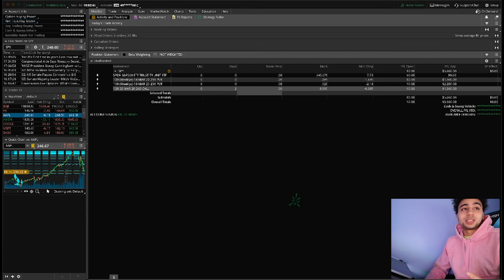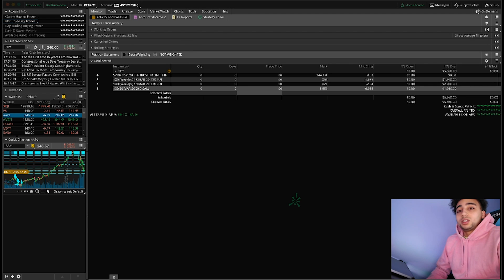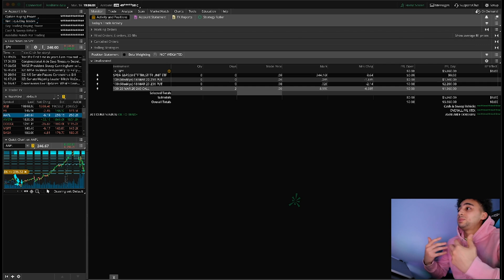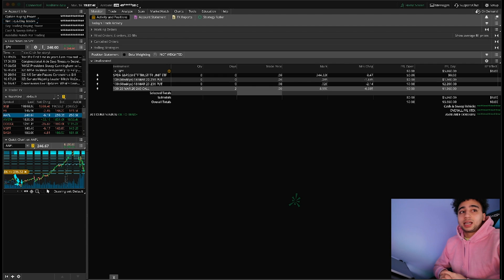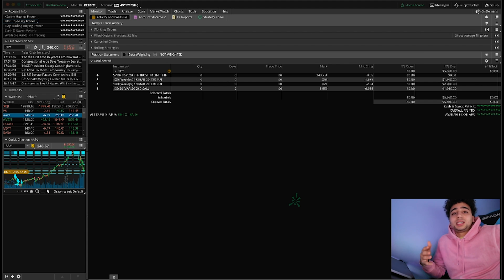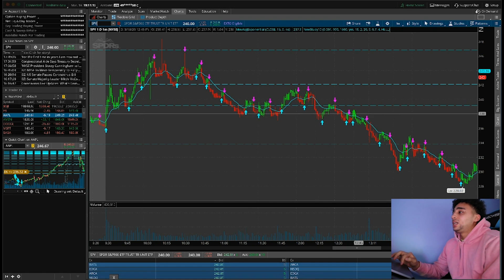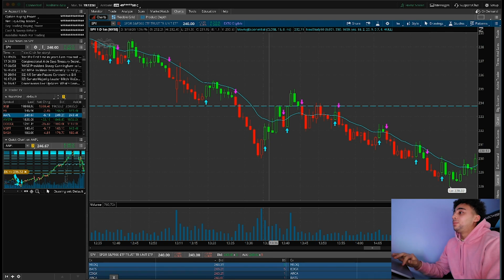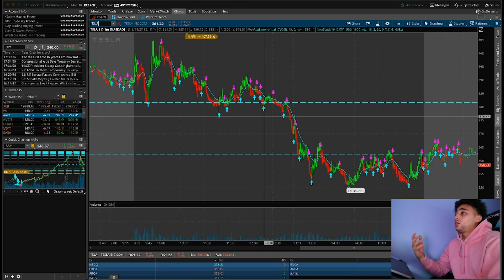How To Make Money At Home While Under Quarantine